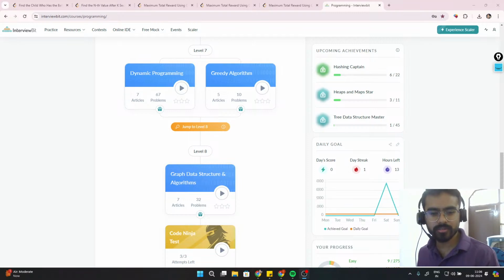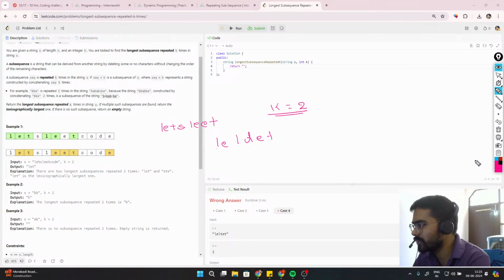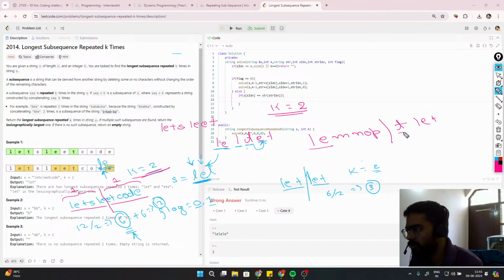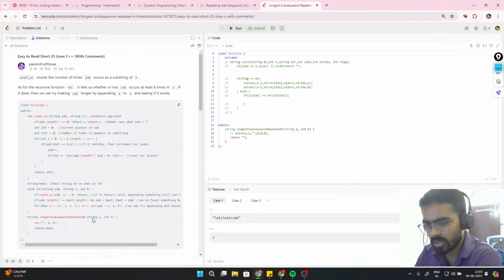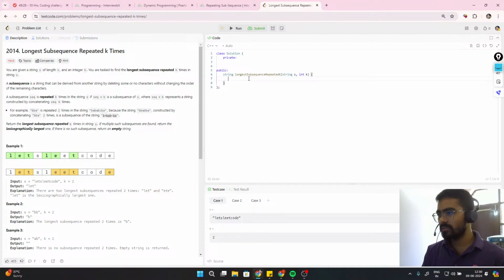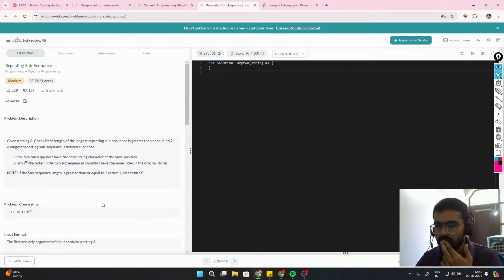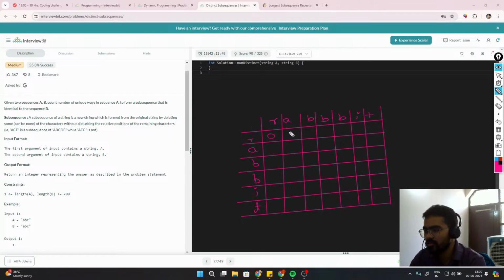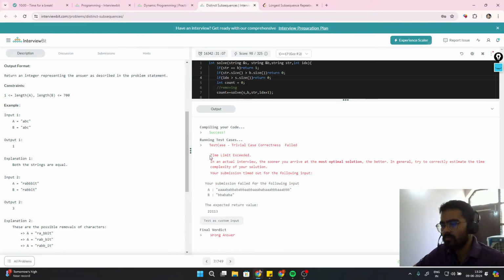DSA live Stream 8 Hrs. Straight || We can do this